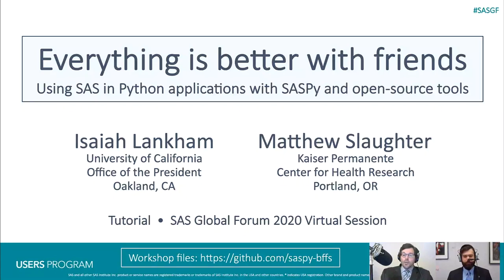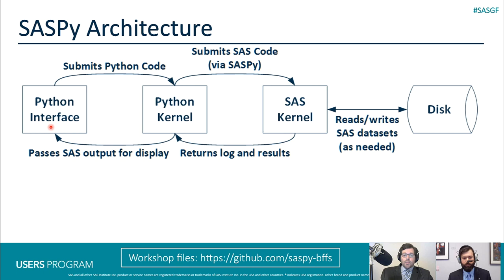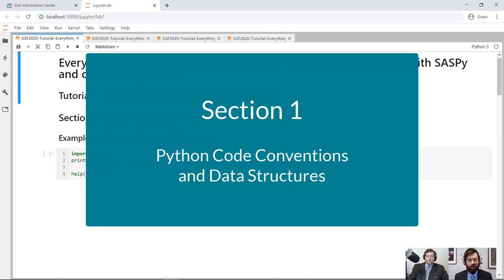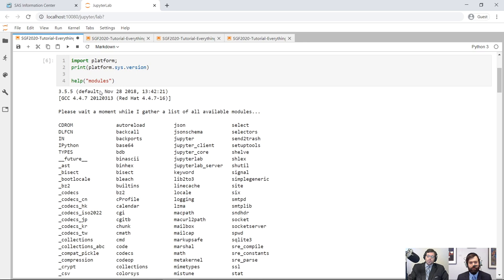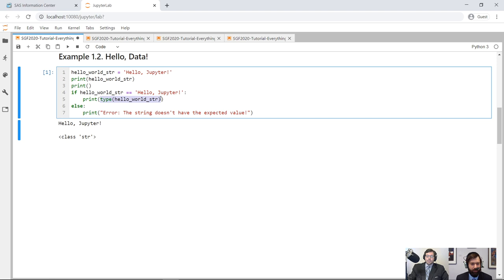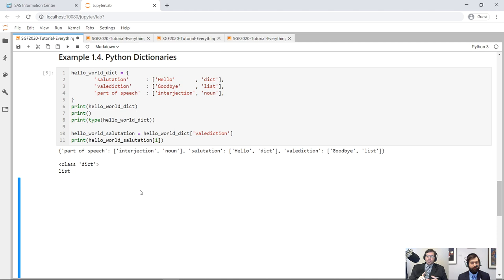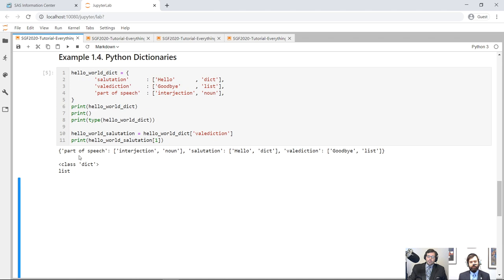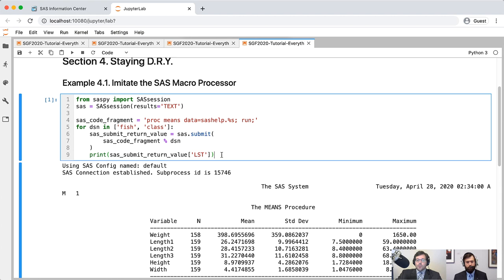SAS Tutorial | Using SAS in Python Applications With SASPy and Open Source Tools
Some background: SASPy is a module developed by SAS Institute for the Python programming language, providing an alternative interface to the SAS system. With SASPy, SAS procedures can be executed in Python scripts using Python syntax, and data can be transferred between SAS datasets and their Python DataFrame equivalent. This allows SAS programmers to take advantage of the flexibility of Python for flow control, and Python programmers can incorporate SAS analytics into their scripts and applications. This tutorial walks through examples of common data-analysis tasks, emphasizing the value of being a polyglot programmer fluent in multiple languages. No prior experience with Python is assumed.

Before watching this video, you're highly encouraged and work through the setup instructions for following along with the examples in this tutorial.

Presenters: Isaiah Lankham, Office of the President, University of California and Matthew Slaughter, Kaiser Permanente
Topic: Programming
Industry: Non-Industry Specific
Audience: Analyst, Data Scientist, Programmer
Level: Intermediate

Content Outline
0:00:00 – Welcome
0:04:24 – Python Code Conventions and Data Structures
0:26:33 – Section 2: SASPy Data Round Trip
0:47:50 – Executing SAS Procedures with Convenience Methods
1:00:54 – Staying D.R.Y. (“Don’t Repeat Yourself”)
1:10:07 – Call to Action!